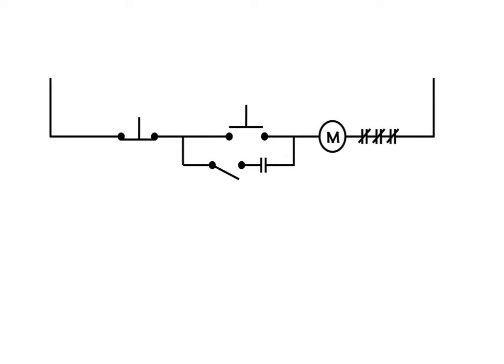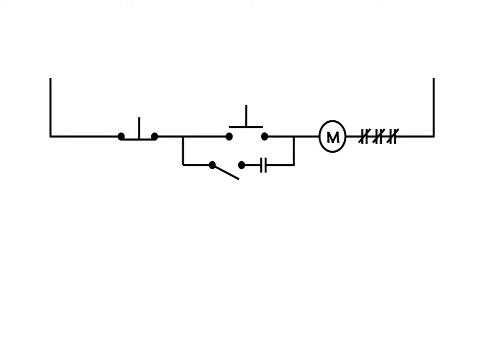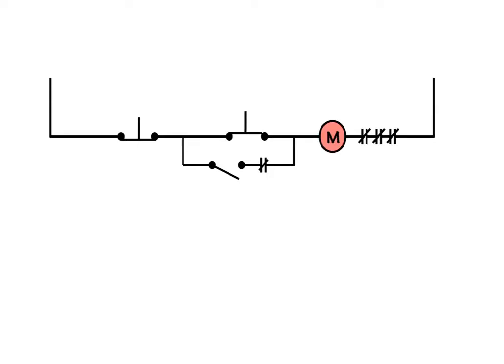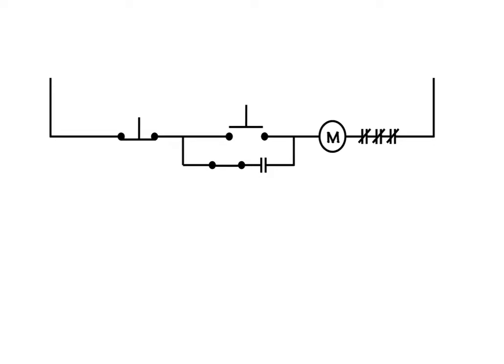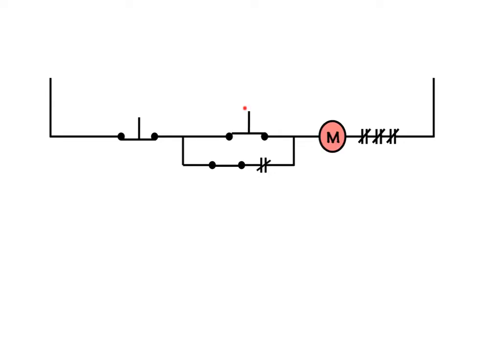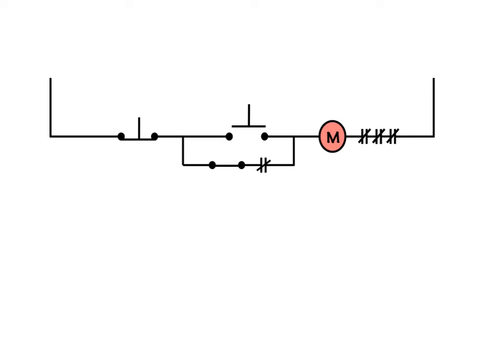Jog Circuit with a selector switch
It is sometimes necessary to momentarily run a motor as opposed to having it run continually.  This is known as bumping, inching or jogging a motor.  One common way of jogging a motor is by utilizing a selector switch for a jog function.